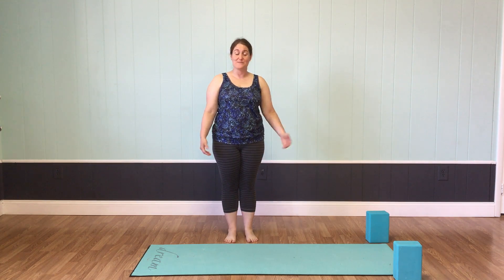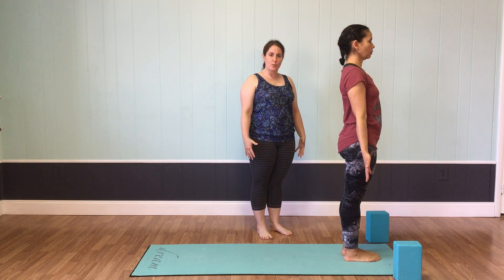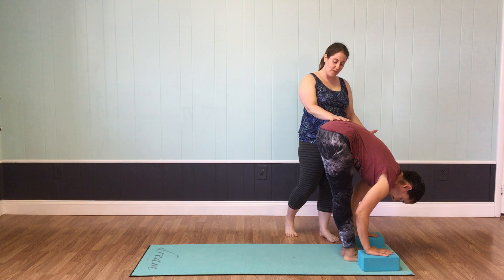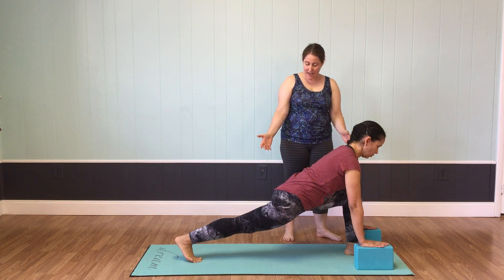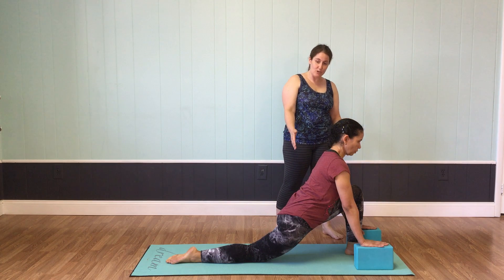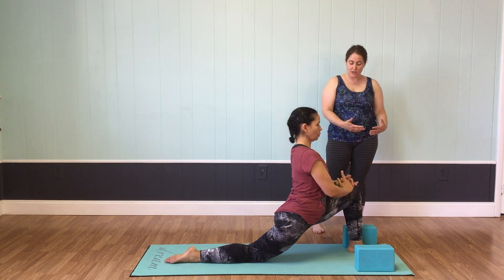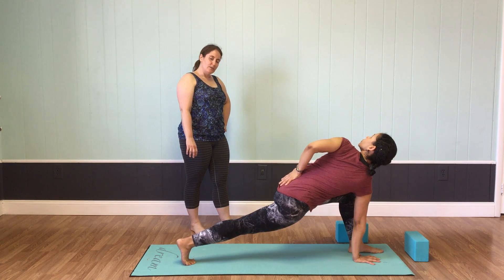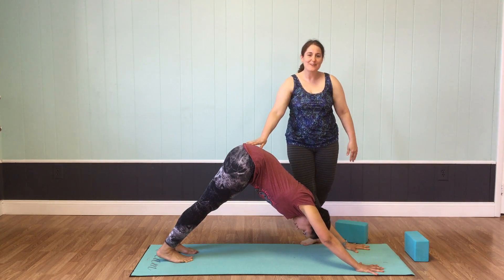Hip opening and strengthening poses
Try these simple hip opening and strengthening moves with our teacher Cathy Humphries. Catch her classes on alternate Saturdays at 9 a.m.